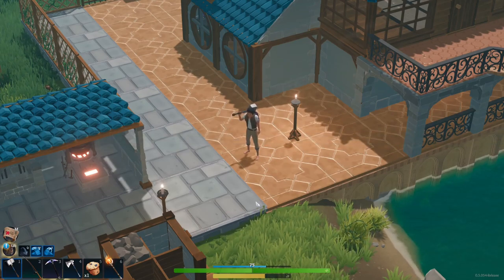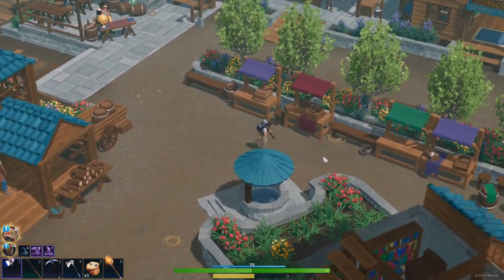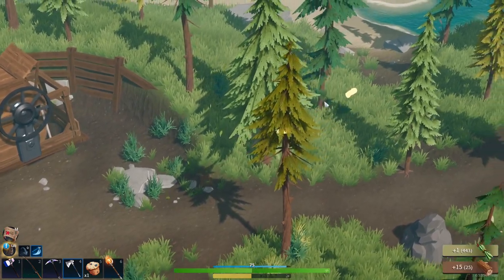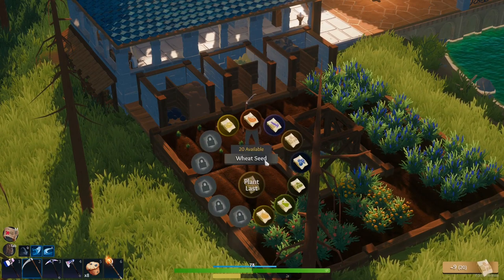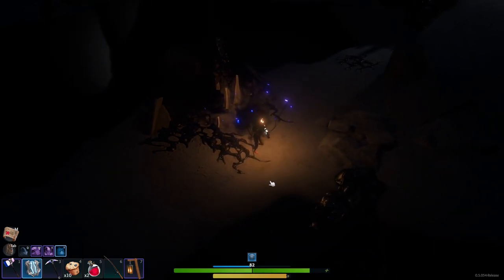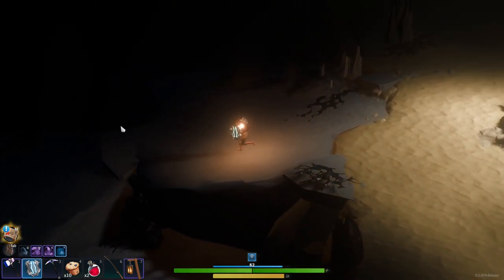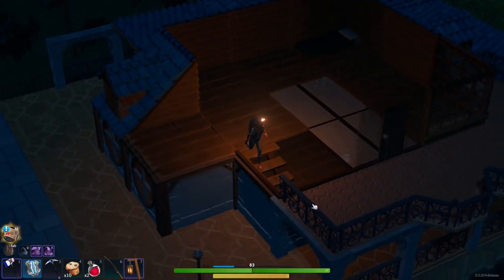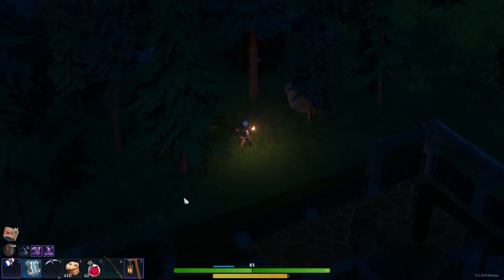Town Upgrade Traveling Merchant Shop Open - Len's Island - #18 - Gameplay